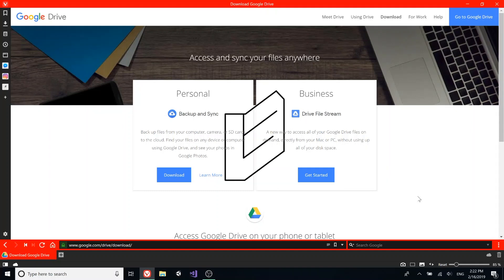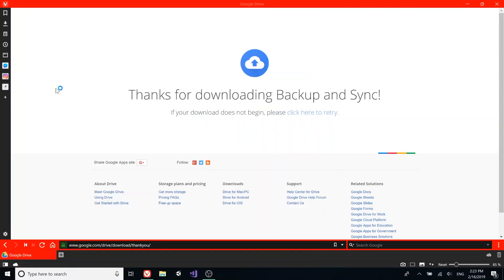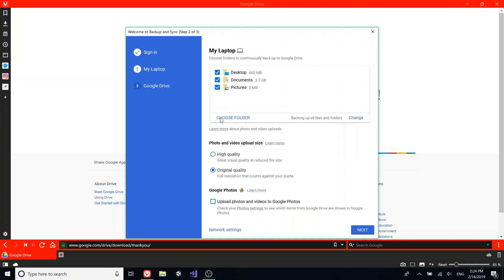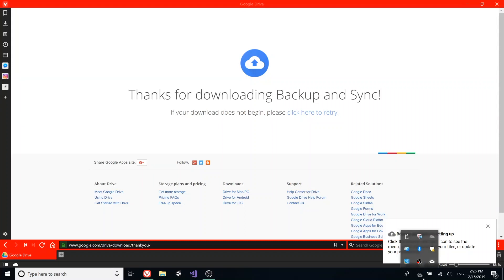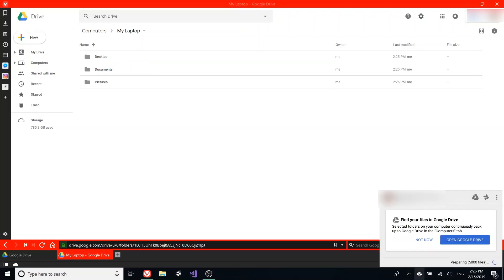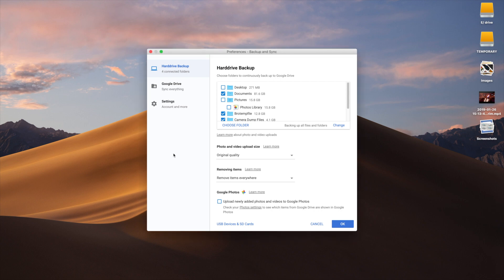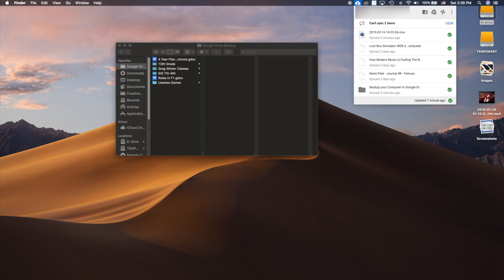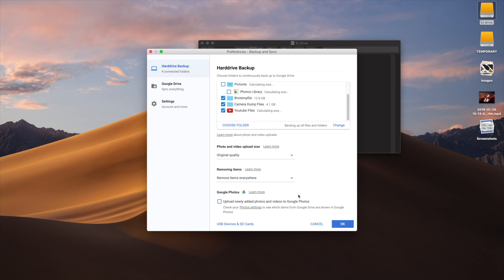Backup your Computer to Google Drive - Mac and Windows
How to backup all your files to Google Drive! Works best if you have an account with unlimited Google Drive Storage, so a School or a Business account, but it still works with a normal free account.